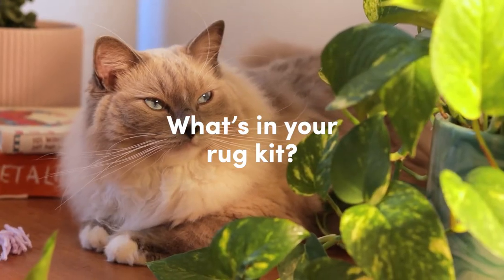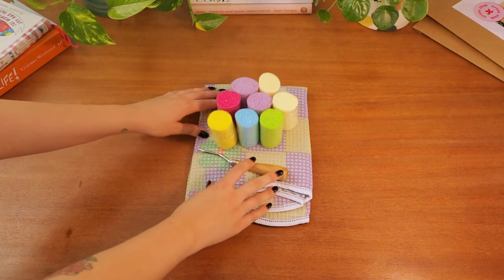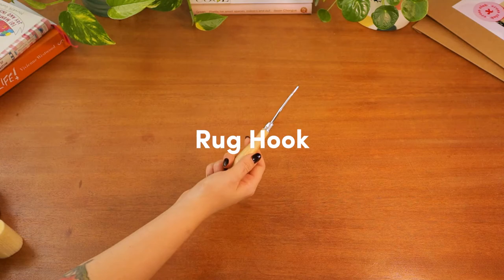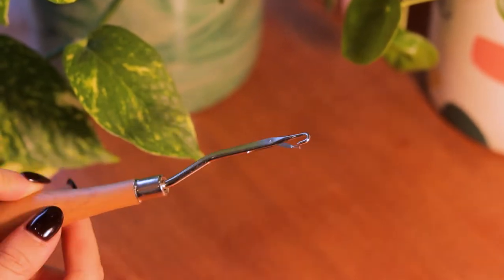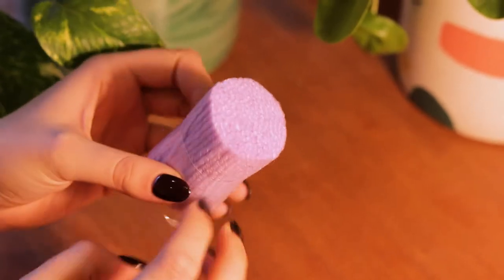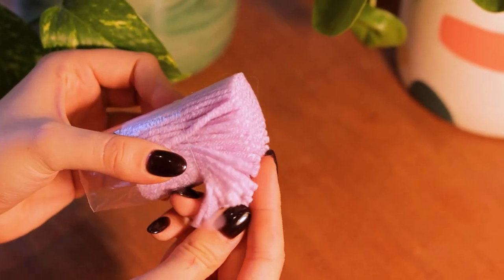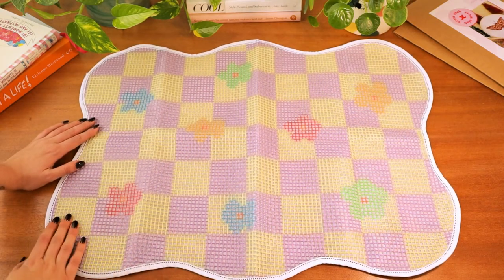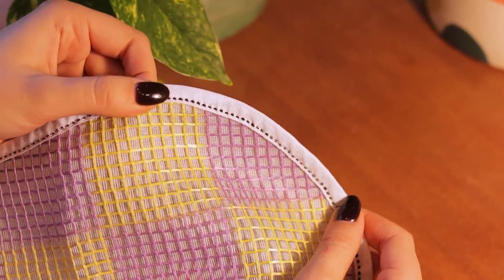Our Rug Kits | Craft Club Beginners Rug Making Kits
This is exactly what you'll find in your Craft Club beginners rug making kit!
Also known as latch hooking, our kits include everything you need to create a beautiful rug for your home!